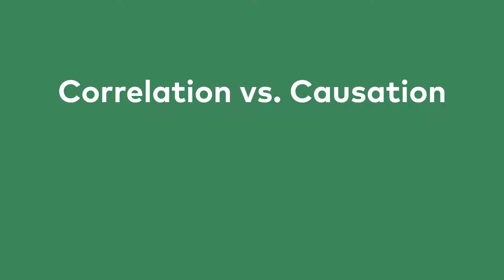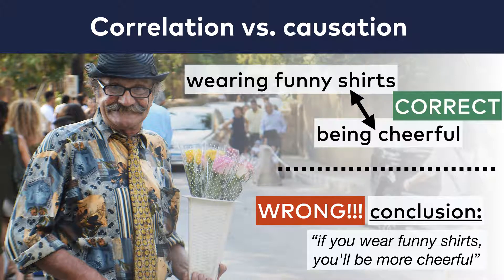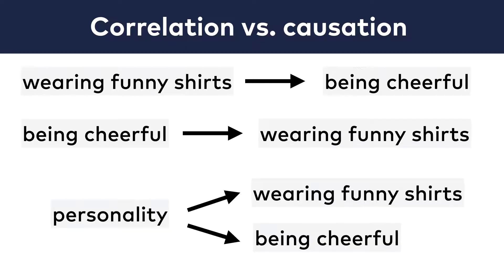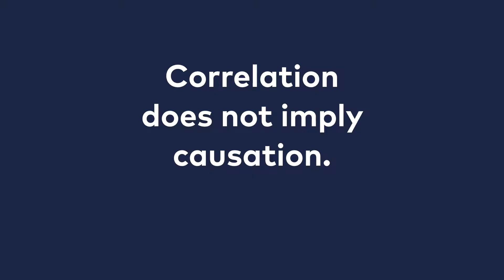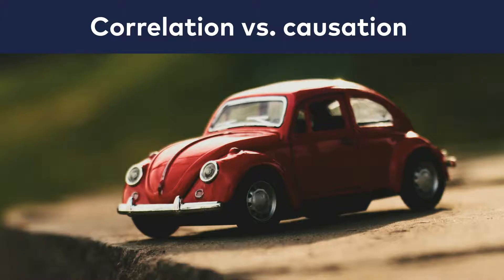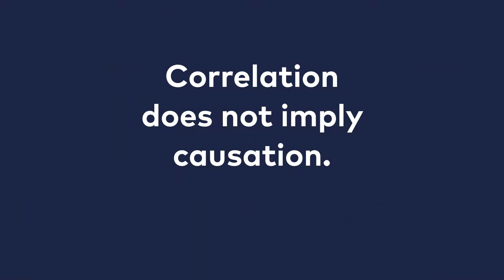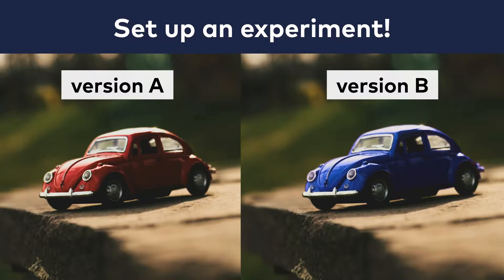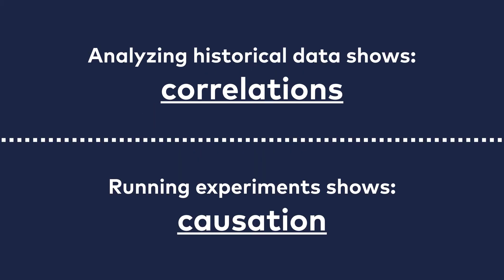A/B Testing Course 004: The Correlation vs. Causation Problem